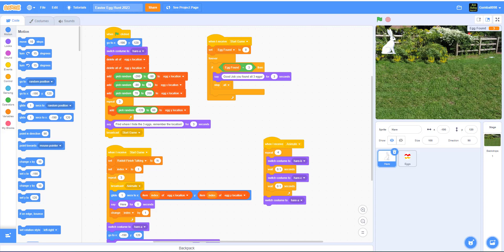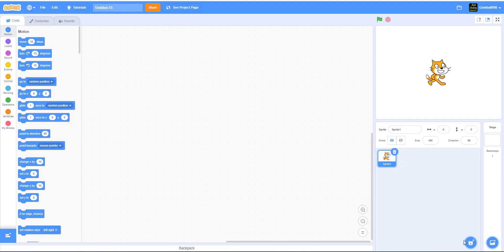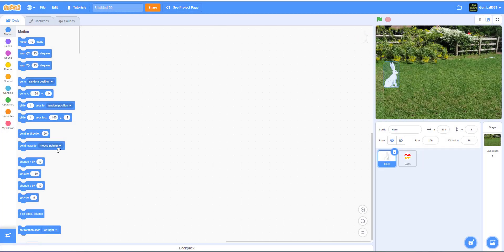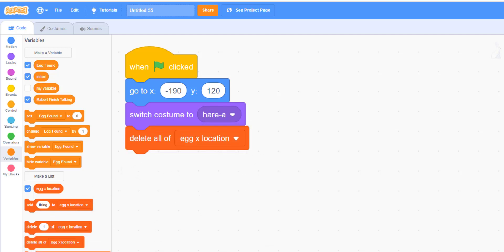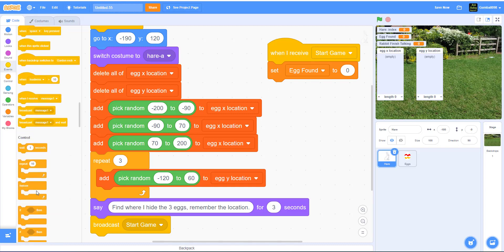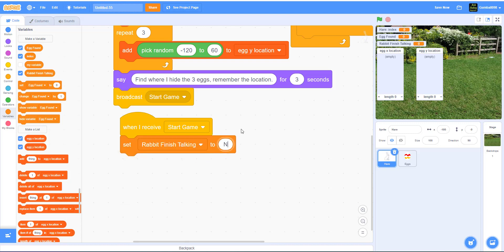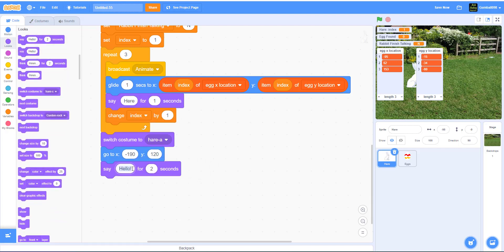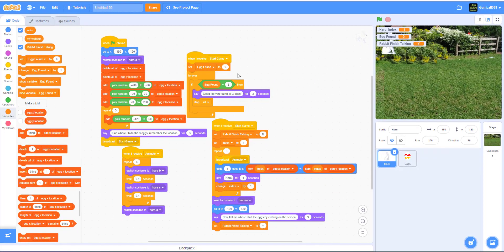Scratch Tutorial | Scratch Easter Egg Hunt Game 2023 | How to make an Easter Egg Hunt game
This video shows you how to make an Easter Egg Hunt Game.  You are free to you my sprite in my project by backpacking it.

VIDEO CHAPTERS
00:00 - Intro
2:05 - Sprite Setup
4:00 - Hare Sprite
13:57 - Egg Sprite